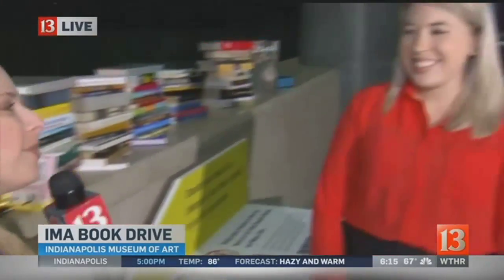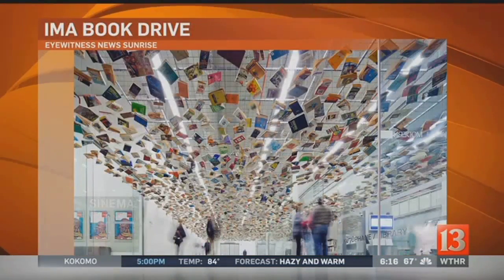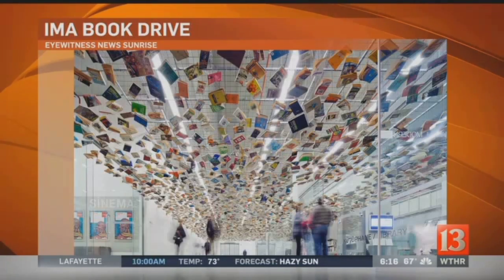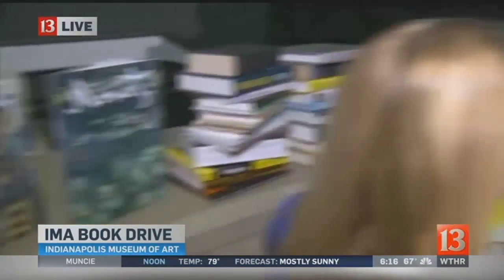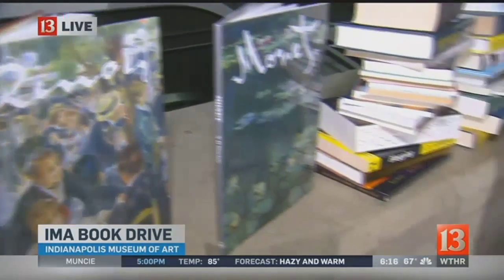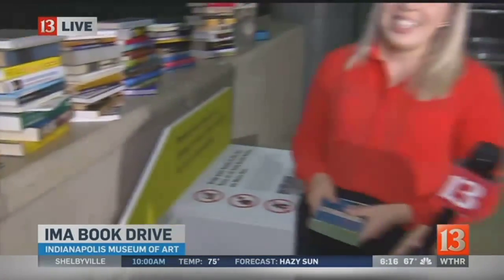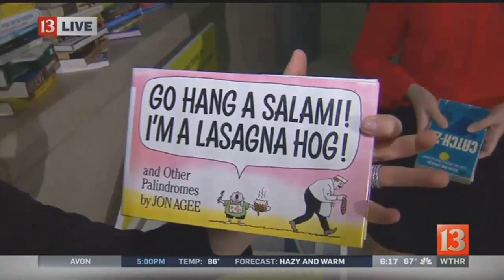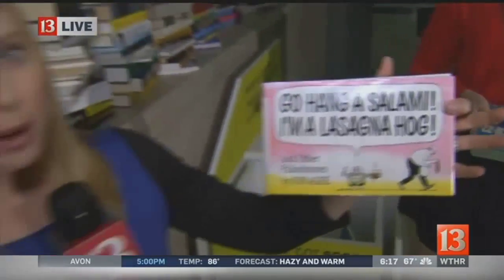Book drive to help new IMA art installation